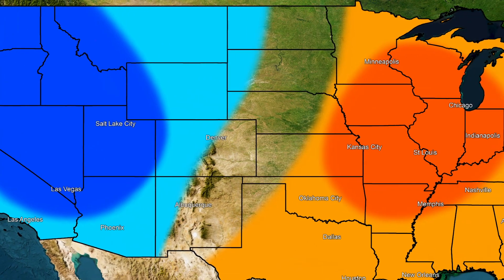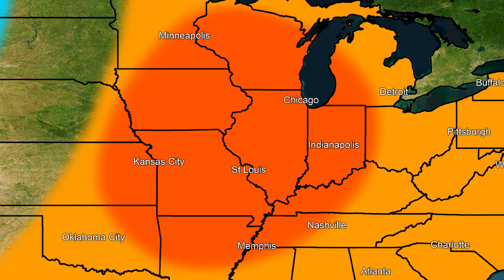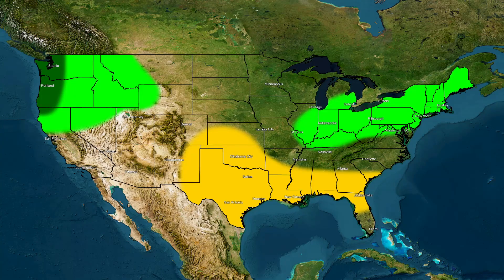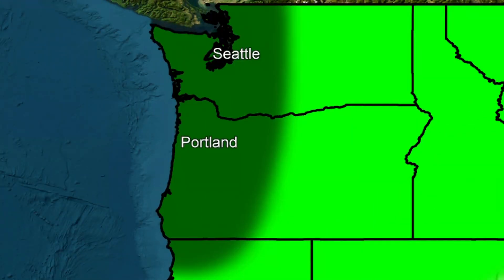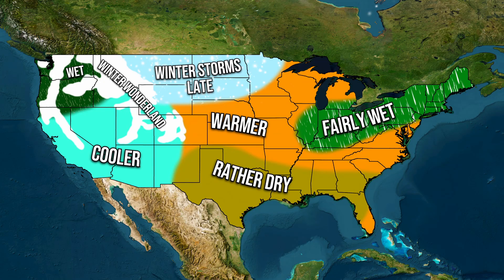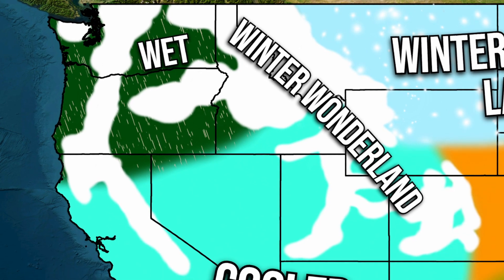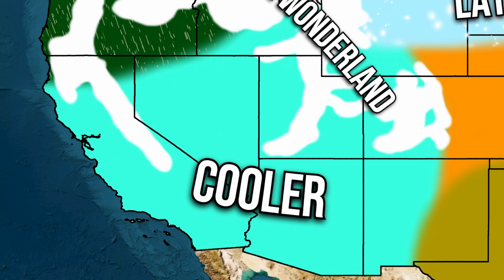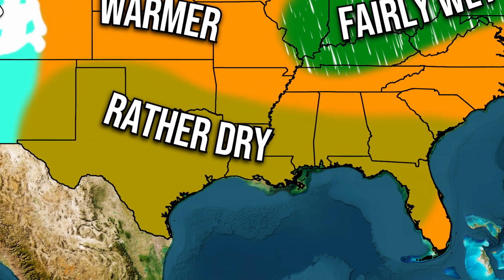Why This November Could Be WARMER - November 2024 Forecast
In today's video we take a dive into the upcoming month of November and why for some it could be warmer, while for others it could be colder.

Check Out The Website I Get All The Information Off Of For My Channel, It’s Free And Easy To Use!

0:00 - Introduction
0:43 - November Temperature Anomaly Forecast
4:08 - November Precipitation Anomaly Forecast
7:20 - Overall November Forecast
11:38 - Outro